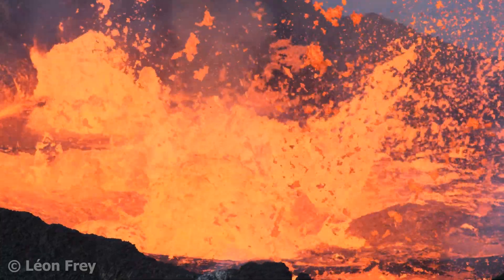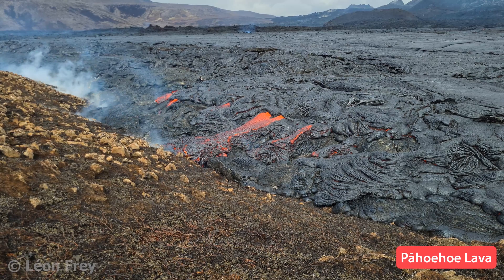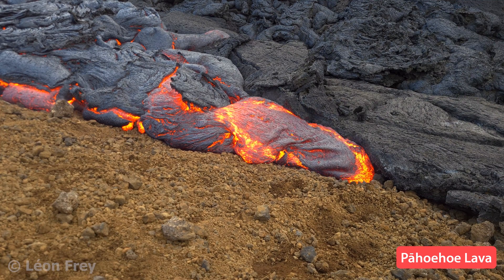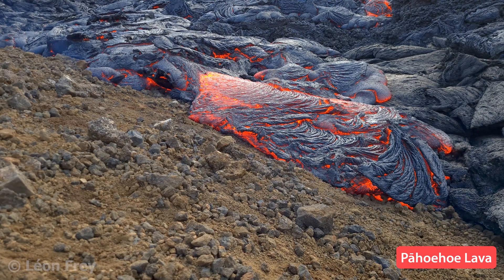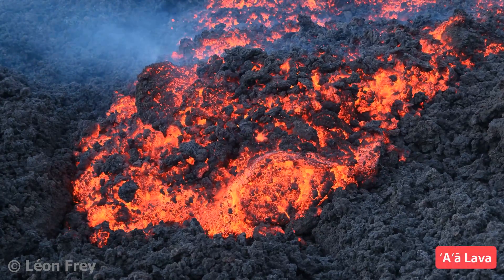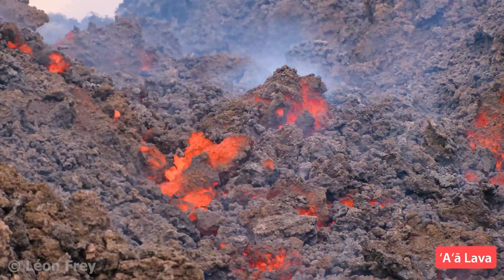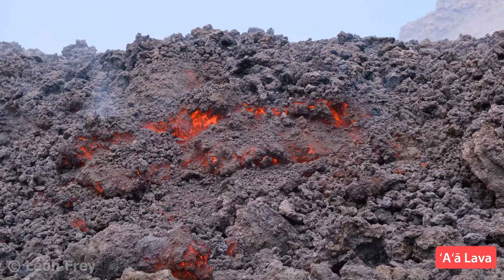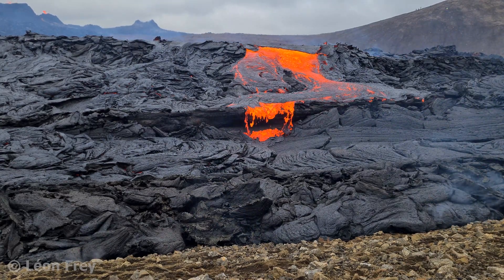Types of Lava Flows: Pahoehoe & Aa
A quick explanation on the two main types of lava flows (at shield volcanoes): Pāhoehoe and ‘A‘ā Lava.